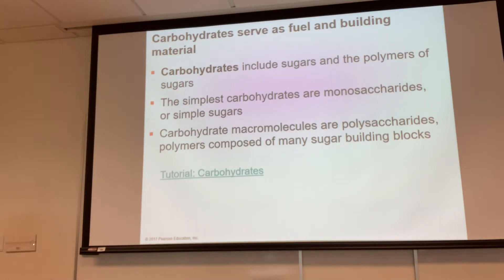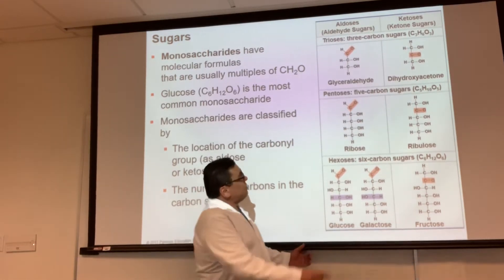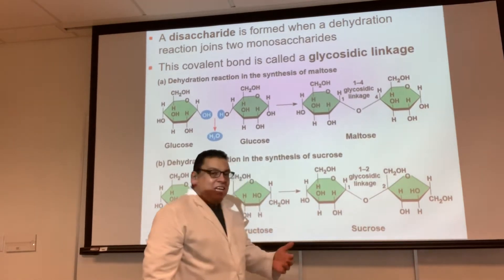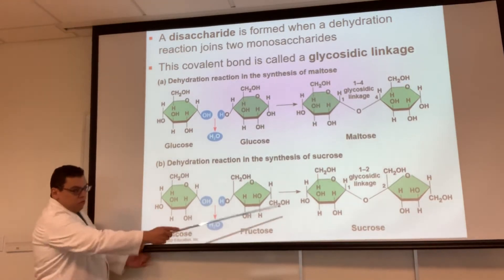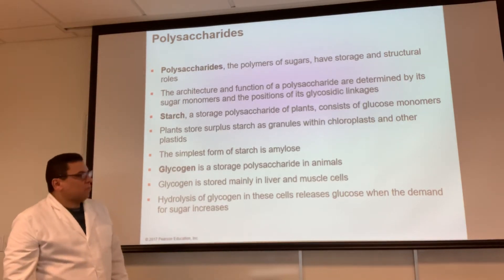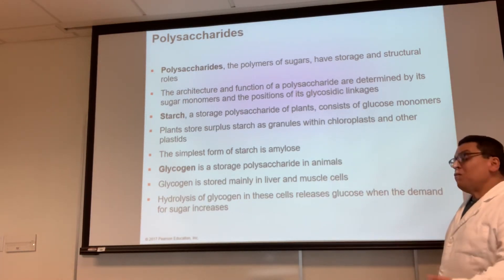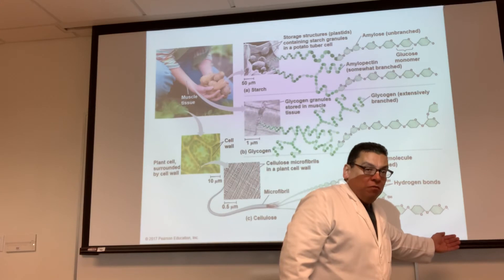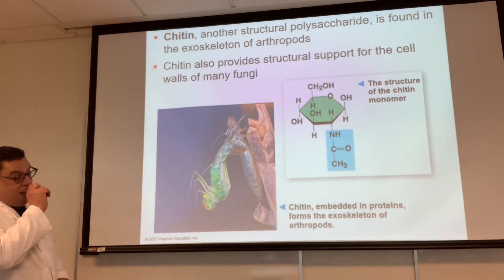Yasser Saad-Carbohydrates-Macromolecules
Carbohydrates-Macromolecules